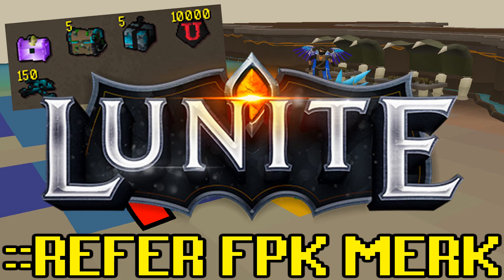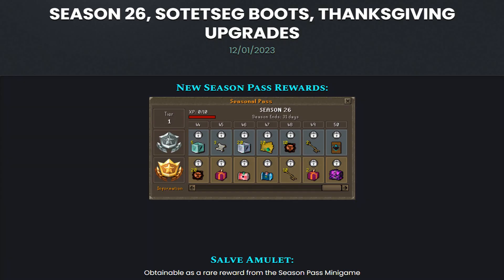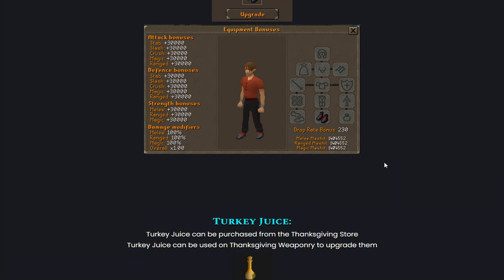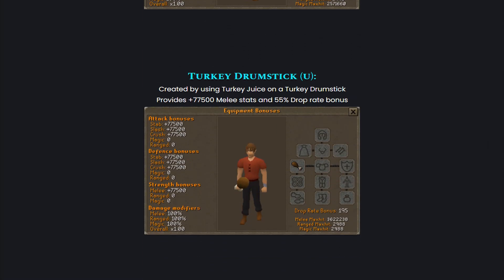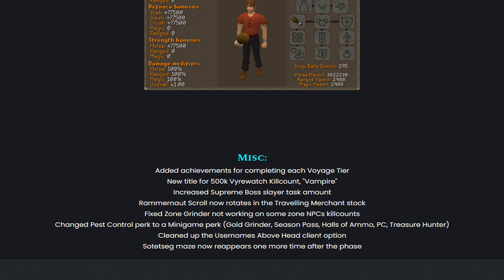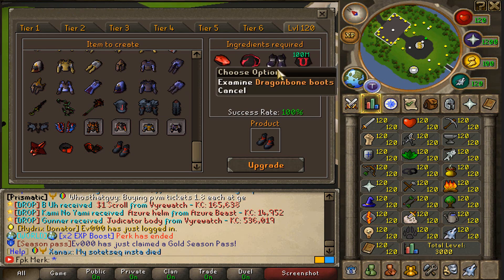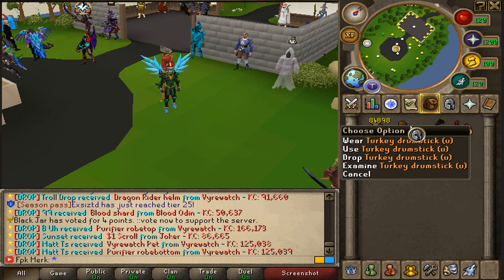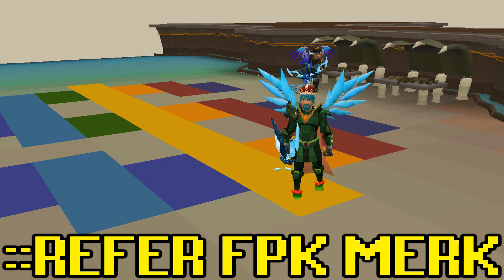*BIG NEW* UPDATES! SEASON 26, SOTETSEG BOOTS, THANKSGIVING UPGRADES (HUGE GIVEAWAY) - Lunite RSPS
🎁TYPE ::Refer "FPK Merk" IN-GAME! (FREE BOXES & MUCH MORE)

🎁Boyardee ($100 Diamond Cardpack)

🔷Comment your IN-GAME NAME!